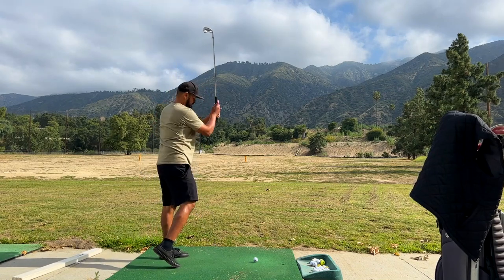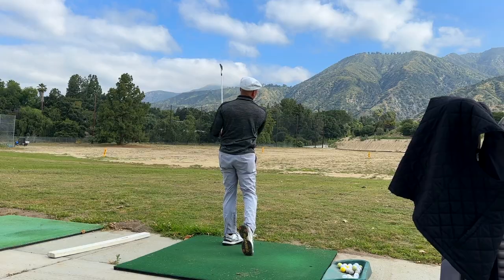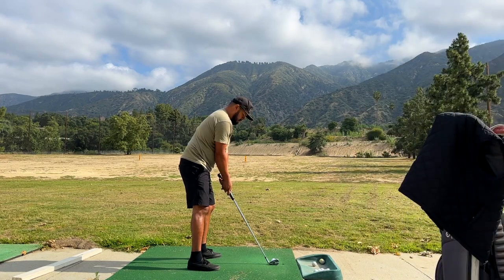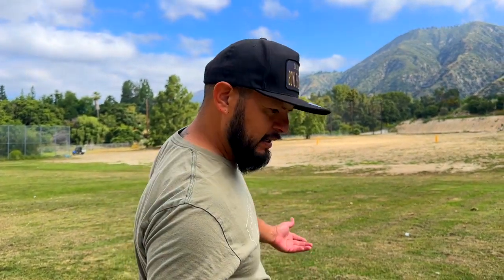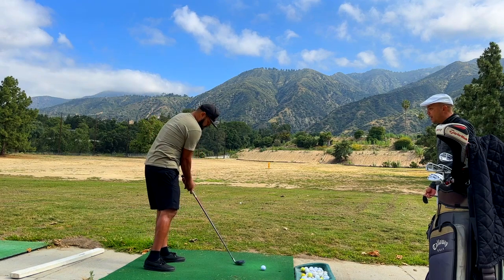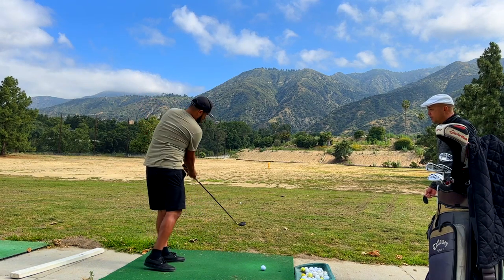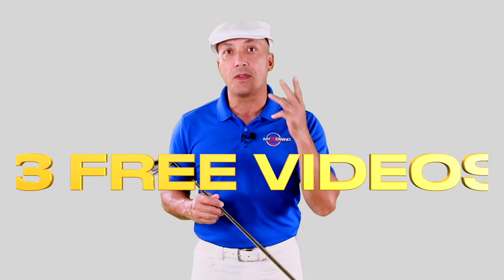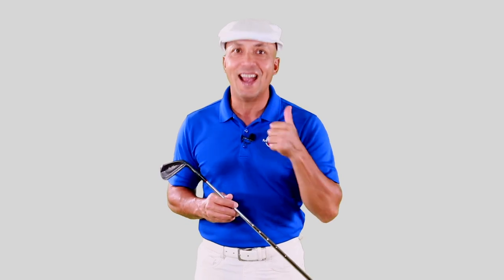5 Min Golf Lesson Transformation!! Over The Top Shallowing Move!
Master the Controversial "Over the Top Swing Method"

In this eye-opening video, we delve into the controversial and widely debated "Over the Top Swing Method" in golf. Contrary to popular belief, this technique challenges the conventional wisdom that an over the top swing is inherently flawed. We'll show you why you shouldn't rush to fix your over the top swing, but rather learn how to execute it correctly to unlock your true potential on the golf course.

Working today with a new student we were able to make incredible changes in an extremely short period of time.

Discover the secrets behind the over the top swing and the adjustments required to harness its true power. Our expert analysis breaks down the nuances, providing you with invaluable insights, tips, and drills to help you master this method and take your game to new heights. Gain a deeper understanding of the benefits and intricacies of the over the top swing, and learn how to avoid common pitfalls that can hinder your progress.

Don't be afraid to challenge conventional wisdom and embrace the over the top swing method. When executed correctly, it can transform your game and lead to the best golf of your life. Join us on this enlightening journey as we debunk myths, unravel misconceptions, and help you develop a winning swing technique.